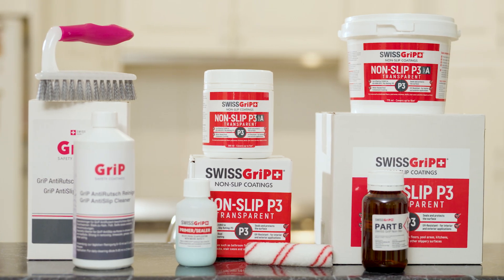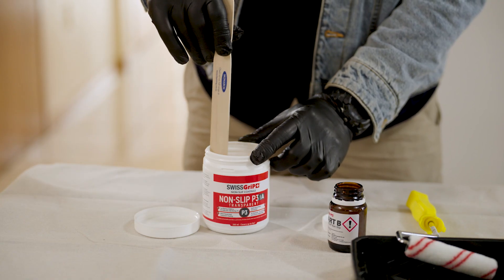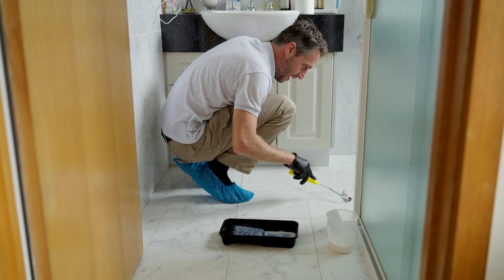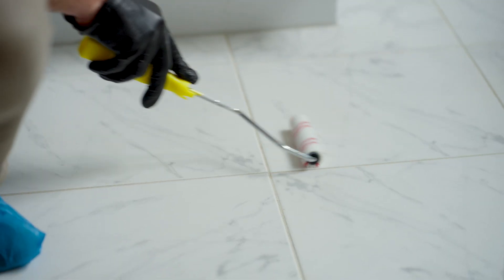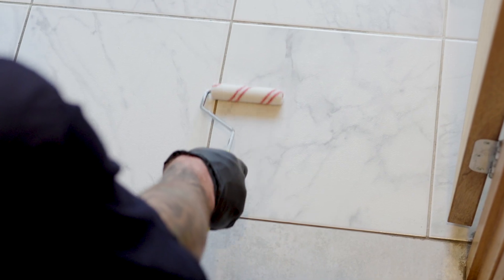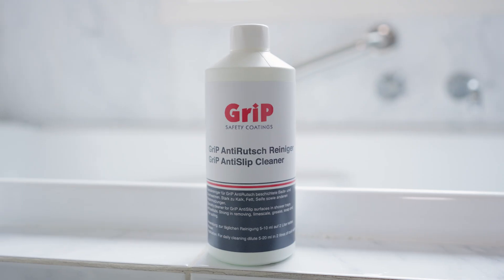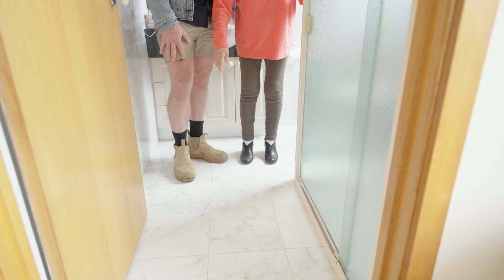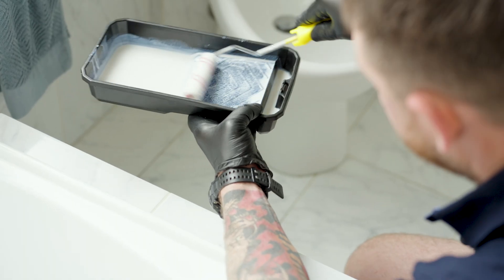Swiss Grip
🚫 Don't risk slips and falls at home! SWISSGriP's top-quality coating keeps your surfaces slip-free, from bathrooms to pool areas. 🛁🏊♂️ Get peace of mind with this Swiss-made solution! For more information.

LI: SWISS GriP Non-Slip Coatings

FB & IG: @swissgripaustralia

Did you miss this episode of DVine Living? Tune in to the encore at 9:00am Monday, or go